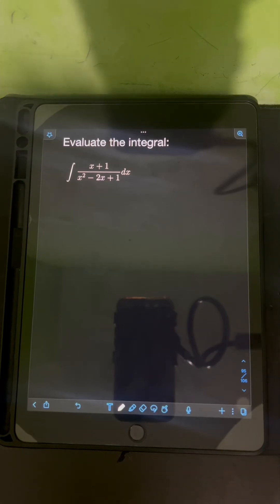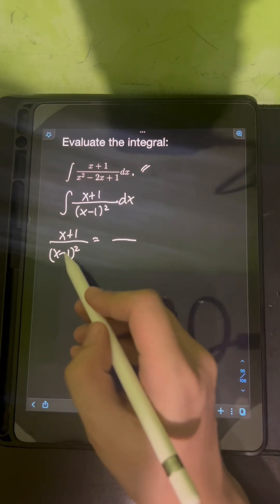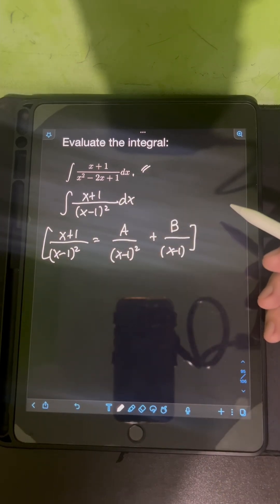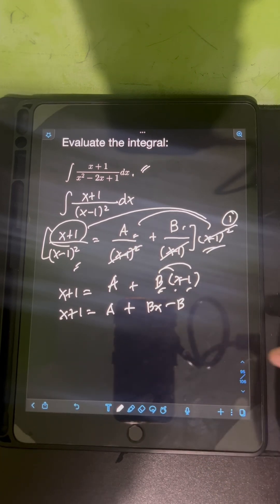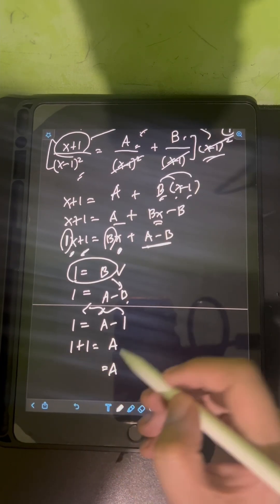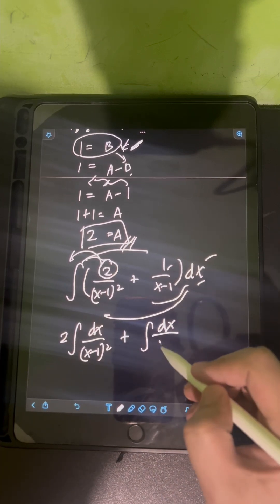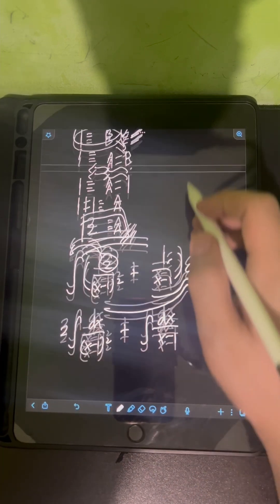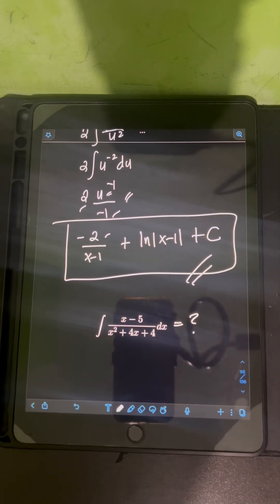Integration Using Partial Fraction Decomposition (Case 2)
Hi guys! This is a video tutorial about integration using Partial Fraction Decomposition Case 1. Happy learning and enjoy watching!